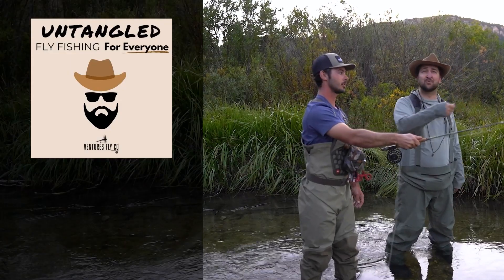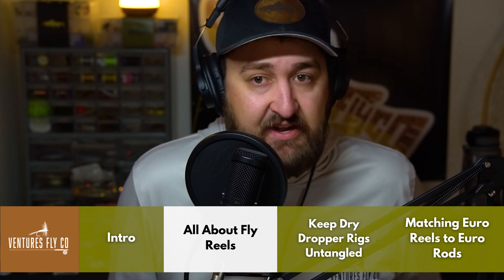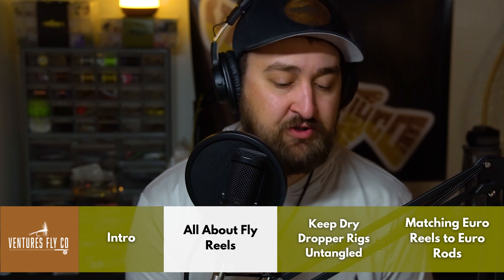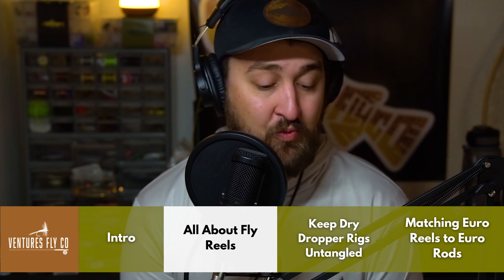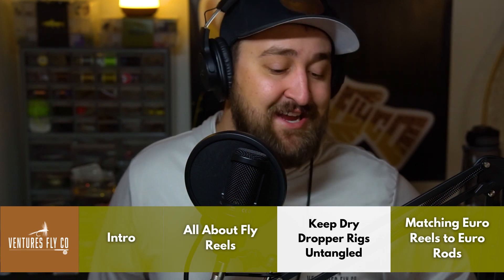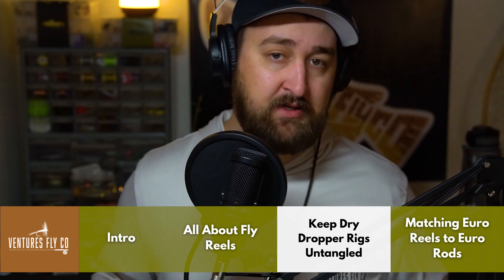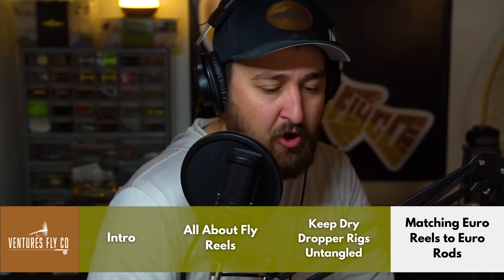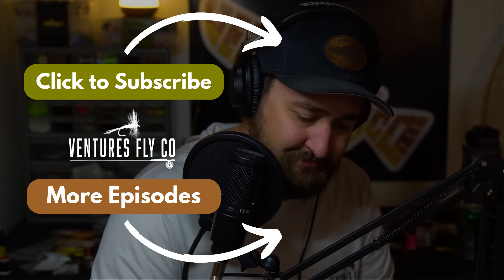The ONLY Way to Keep Your Dry Dropper Rig Untangled | Ep. 13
🎣 We also sell high-quality flies & gear, at a reasonable price.

About this video: Untangled: Fly Fishing for Everyone is a question & answer based podcast where we answer questions submitted by listeners each week. Hosted by professional fly fishing guide and writer, Spencer Durrant. We'll bring you weekly tips to help all of us improve as fly anglers. This week we cover fly Reels (Everything to know about them!), how to keep your dry-dropper rigs from getting tangled, and matching a Euro reel to a Euro rod.